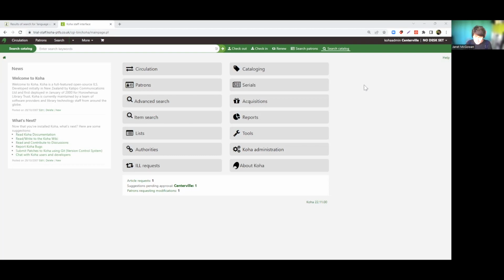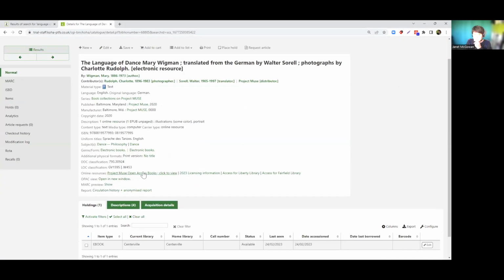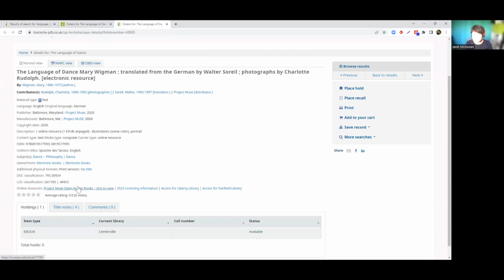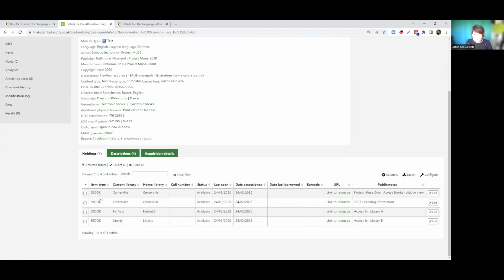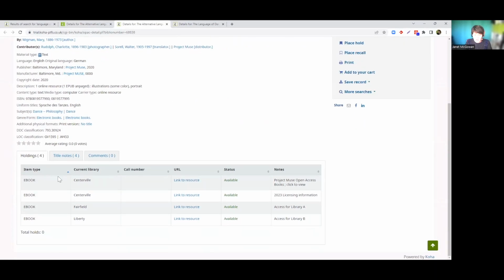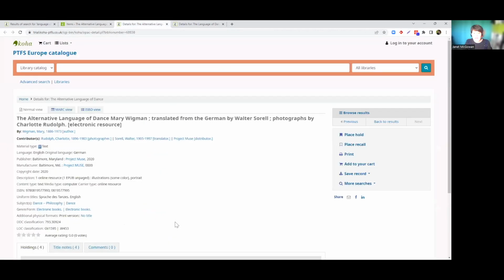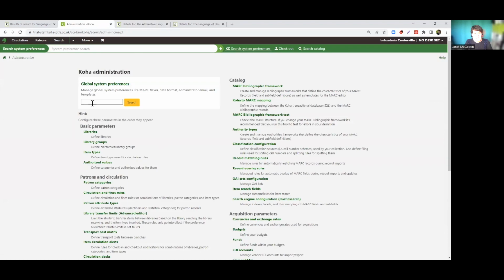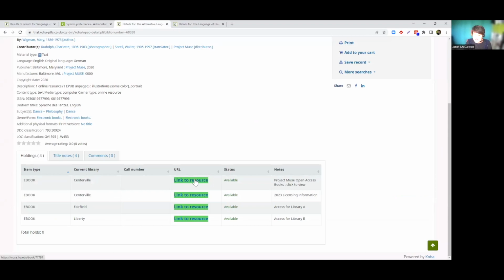Using Item Records for E Books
In this week's WOOM Janet gives us the scoop on using Item Records for E-Books in Koha.